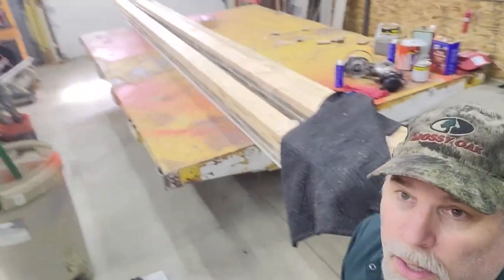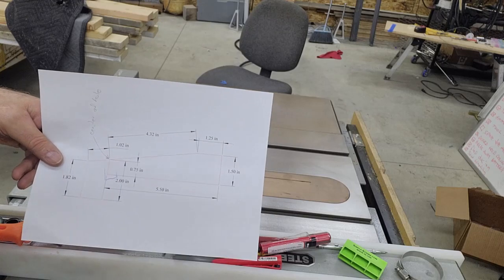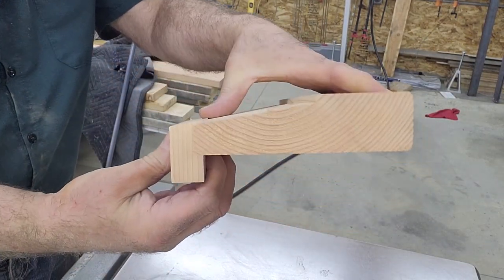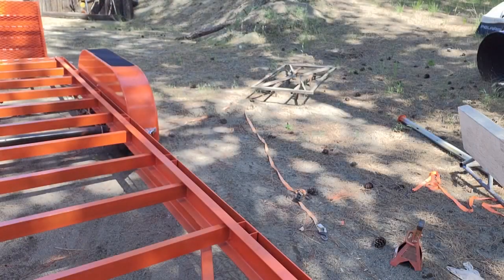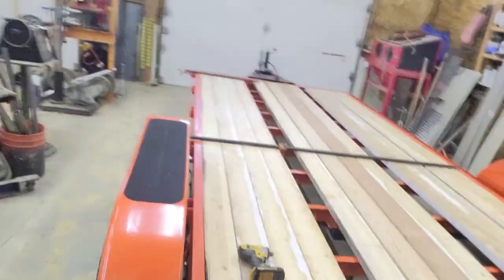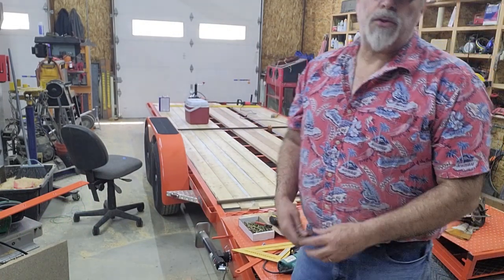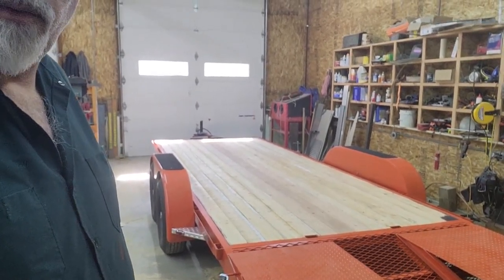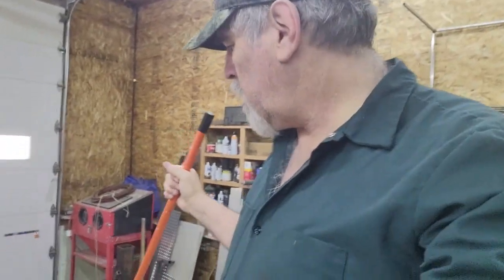Final episode, getting the deck boards milled, drilling 336 holes, and 336 screws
In episode 16, I'll mill the deck lumber, get it installed, and coat the boards with a roll on bed liner.